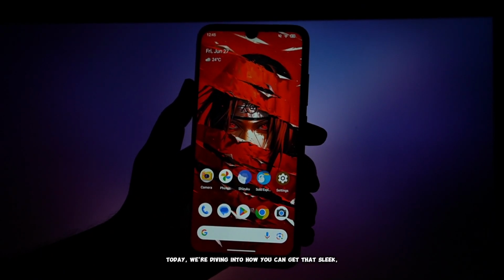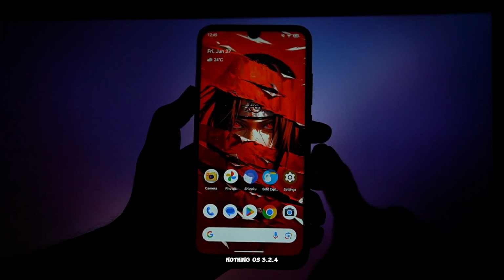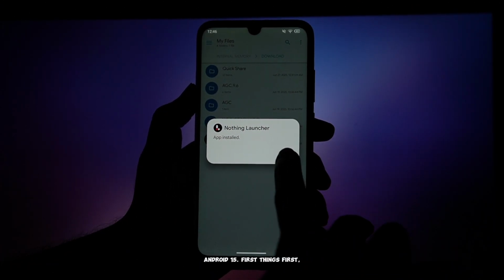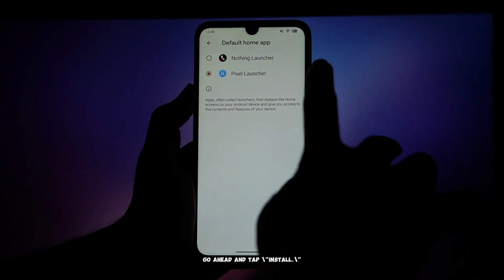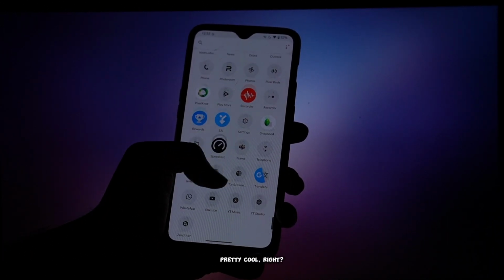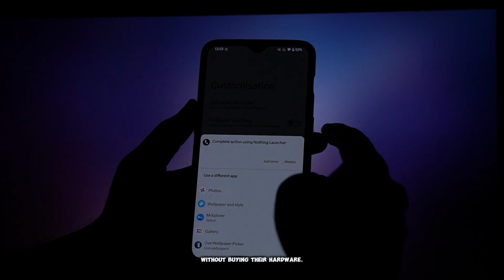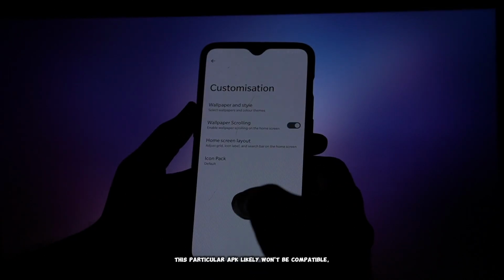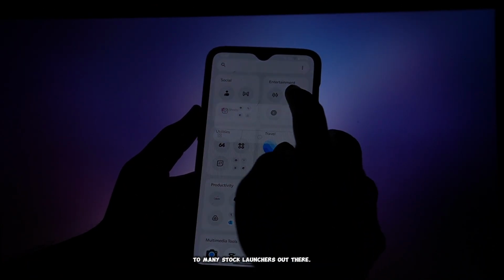⚡ Nothing OS Launcher on ANY Android 15! (No Root, Latest 3.2.4)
Hey Android fam! 👋 Ready to give your Android 15 phone a stunning, minimalist makeover? In this video, I'll show you exactly how to install the Nothing OS Launcher (version 3.2.4) on any Android 15 device, no root required! ✨ Experience the unique dot-matrix aesthetic, smooth animations, and clean UI of Nothing Phone's iconic launcher.

Important Note: As demonstrated in the video, while I'm on Android 16 for testing, this specific Nothing OS Launcher APK (v3.2.4) is ONLY compatible with Android 15. If you're running Android 16 or newer, it unfortunately won't work. Stick to Android 15 for this amazing transformation! 💡

ℹ️ Known Bug:
Please note that you might need to force stop the launcher (Settings - Apps - Nothing Launcher - Force Stop) after making certain customization changes for them to apply. It's a small step for a big aesthetic upgrade!

Ready to give your Android 15 a Nothing Phone vibe? Watch the full tutorial now!